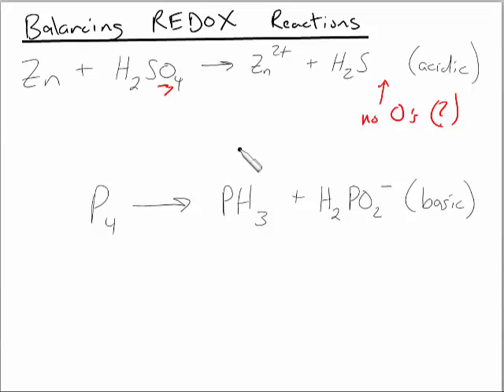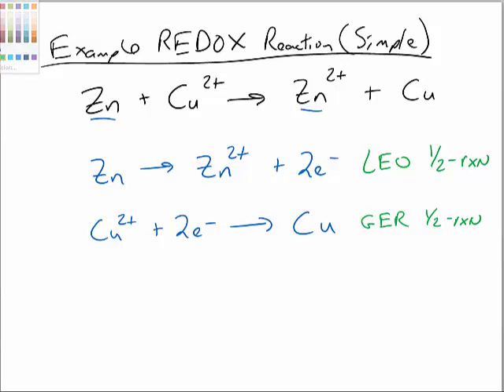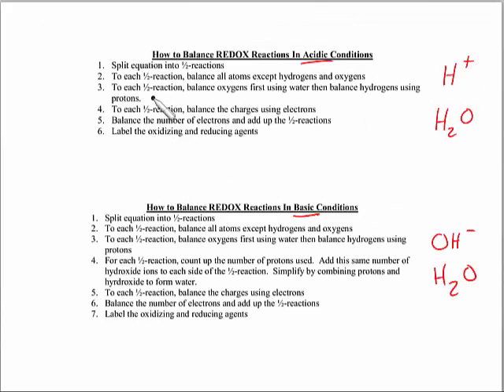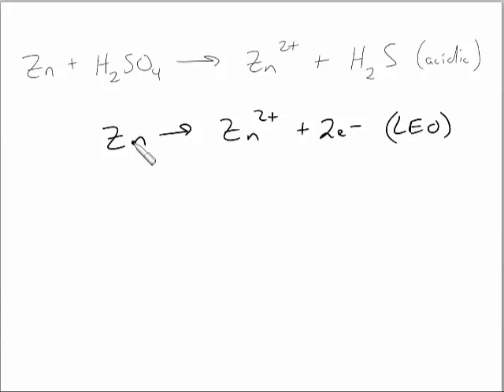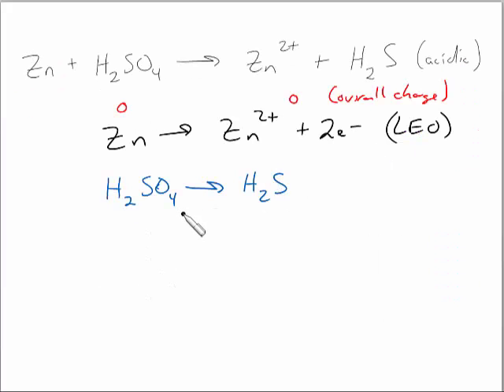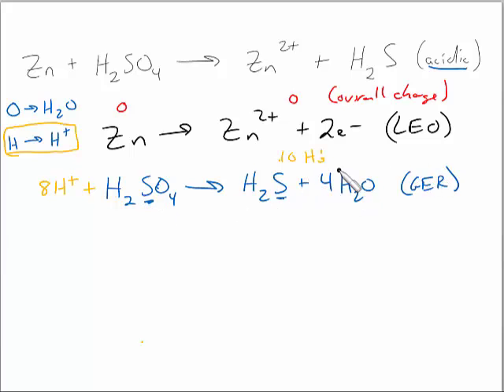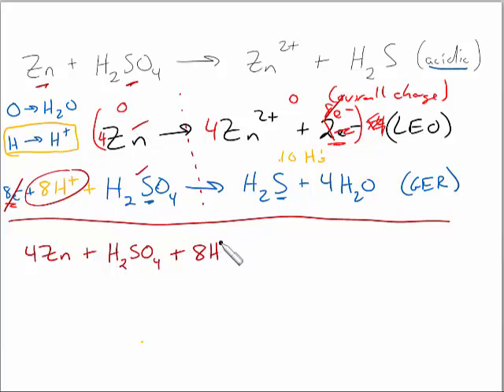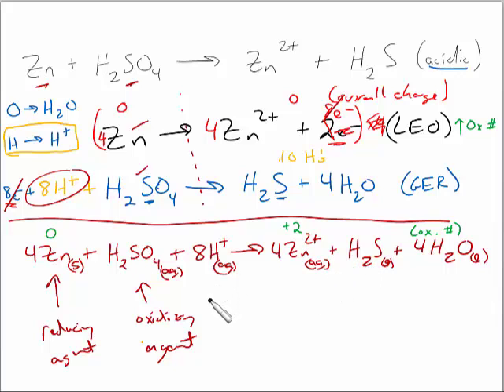CHM 152 / Chapter 20: Balancing REDOX Reactions in Acidic Solutions